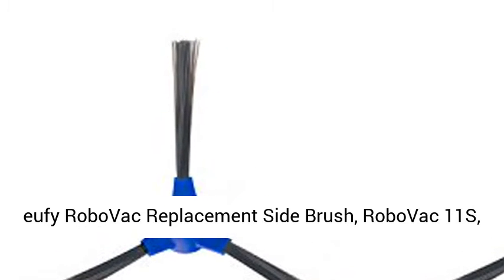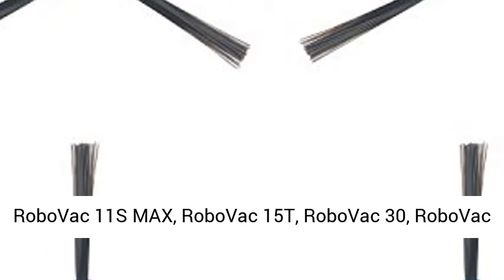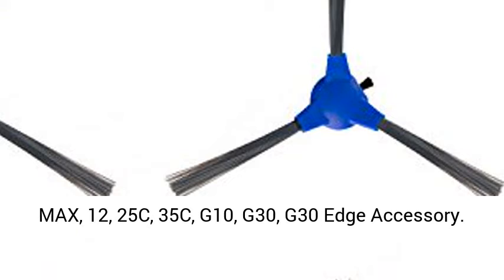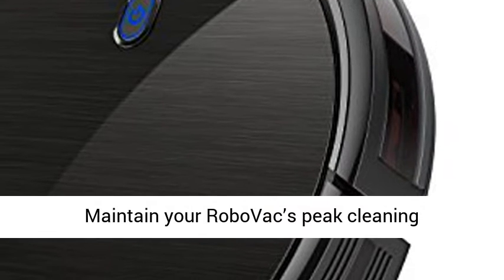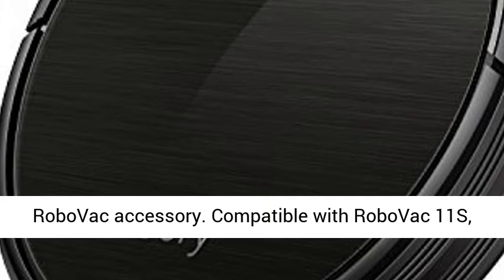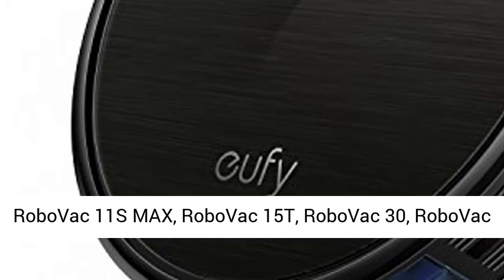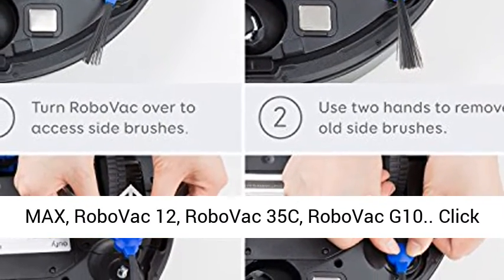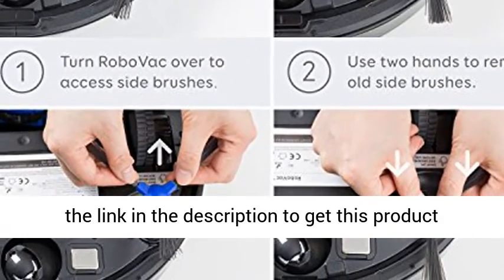eufy RoboVac Replacement Side Brush, RoboVac 11S, RoboVac 11S MAX, RoboVac 15T, RoboVac Review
Includes 4 replacement side brushes.
Easy to install. No tools required.
Genuine eufy RoboVac accessory.